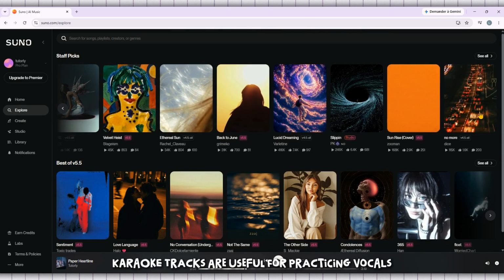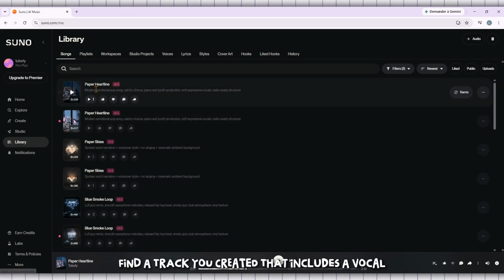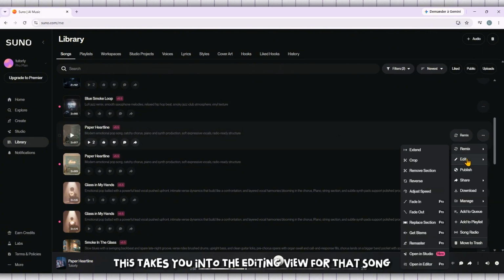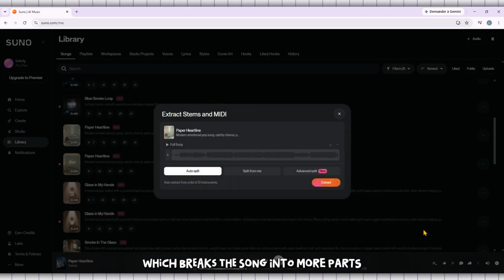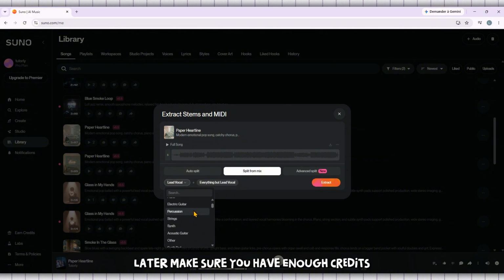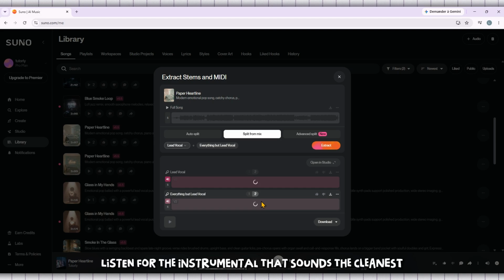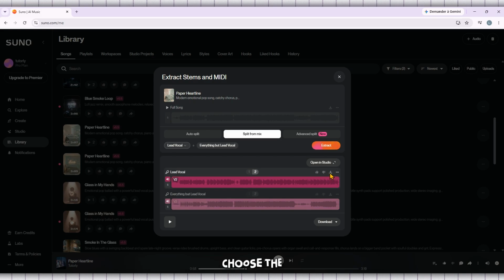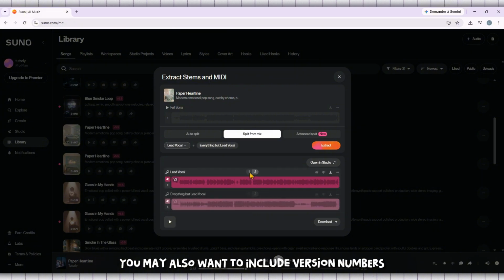How To Create Karoaoke Track Using Suno AI (2026 Guide)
Discover the revolutionary Suno AI technology that allows you to create your own karaoke track with ease. This innovative tool is changing the game for music lovers and aspiring singers alike. With its user-friendly interface and advanced features, you can now produce high-quality karaoke tracks that sound like they were made in a professional studio. Whether you're looking to have fun with friends, practice your singing skills, or create content for your audience, this technology has got you covered. Learn how to use the Suno AI technology to create your own karaoke track and take your singing experience to the next level. Get ready to unleash your inner rockstar and create unforgettable moments with the power of AI-driven music production.